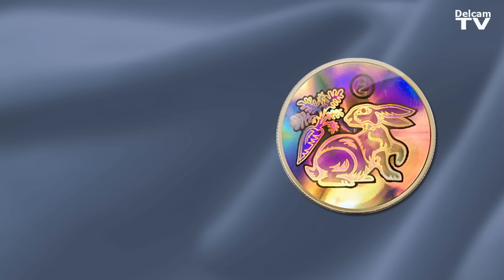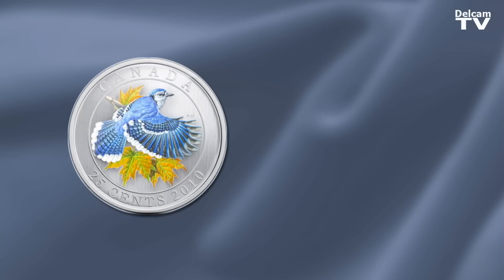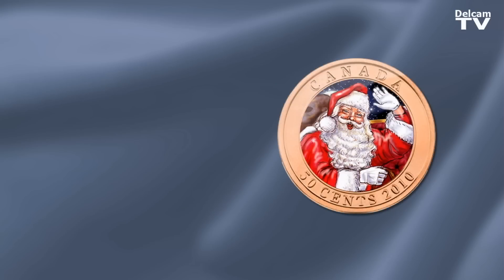Royal Canadian Mint - ArtCAM Customer Testimonial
Director of engraving research and master engraver at the Royal Canadian Mint, Cosme Saffioti, explains why they chose ArtCAM over other CADCAM software packages to create their coinage.